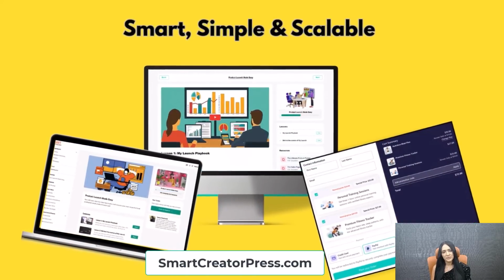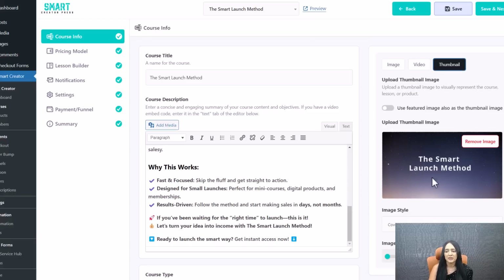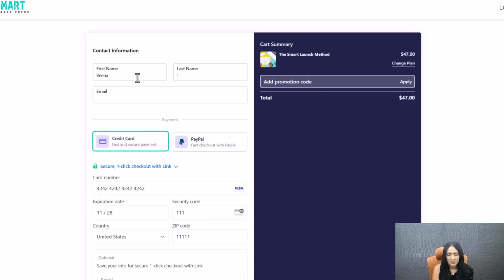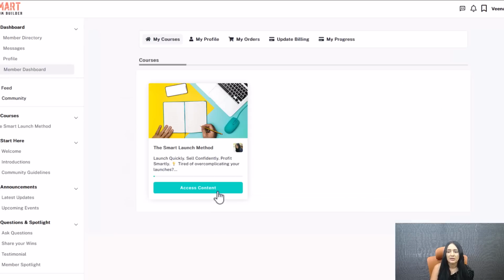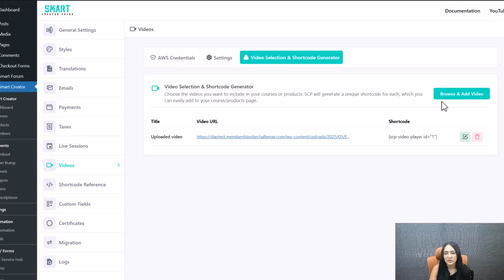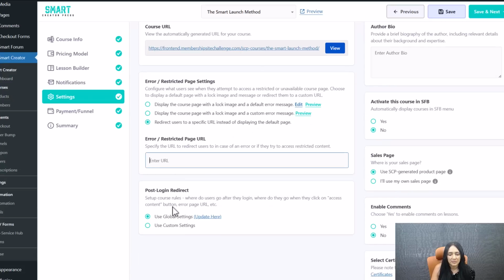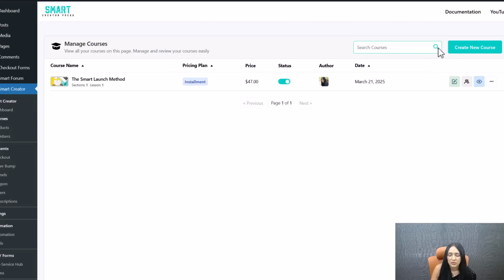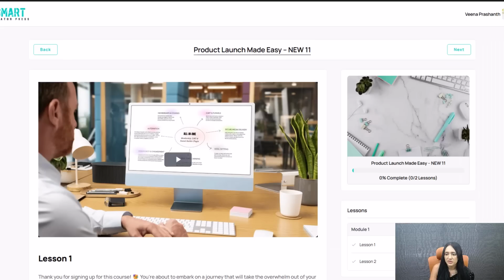Build Courses That WOW ✨ With Smart Creator Press Step by Step Demo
SmartCreatorPress.com (SCP) is the most complete, all-in-one, membership, LMS and funnel building plugin for WordPress.

In this video, I'll show you step-by-step how easy it is to create and launch stunning online courses using Smart Creator Press - without tech headaches or overwhelm.

Currently there are 2 ways you can create courses in SCP:
☑️ Create using our simple 1-step wizard.
☑️ Import via CSV

A third option, powered by AI, will be available around June/July.

Doesn't matter which option you use, SCP will help you create your courses within minutes!

Don't have SCP?